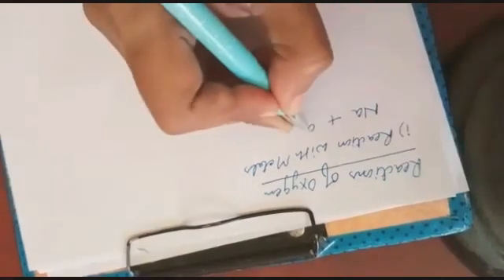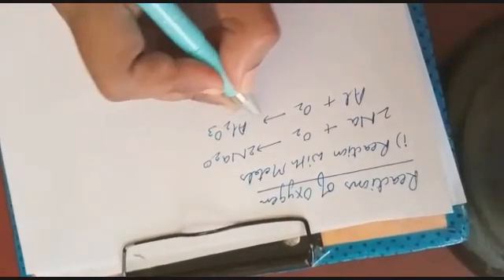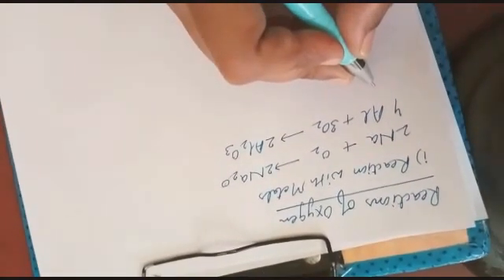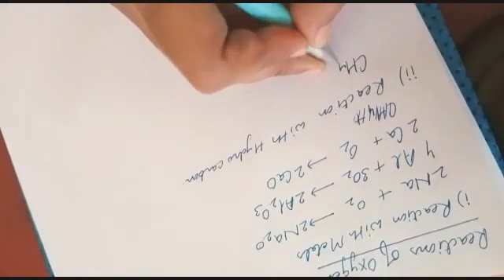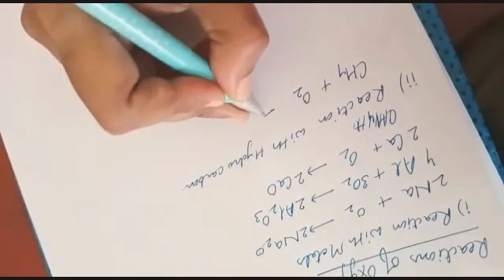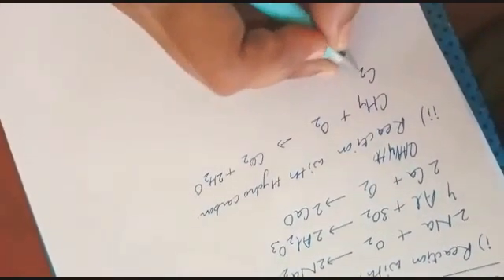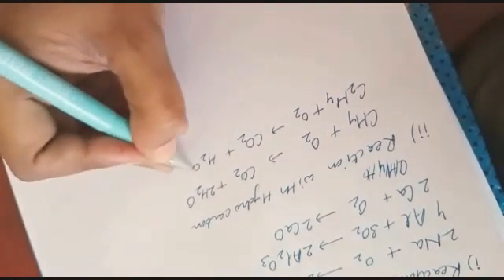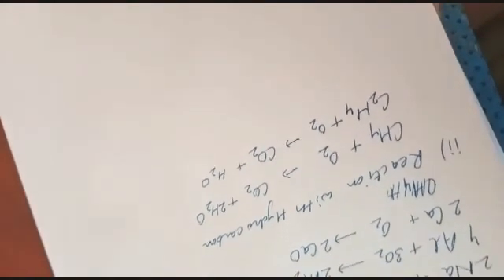P block elements class XII NCERT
Reactions of oxygen,16 group elements